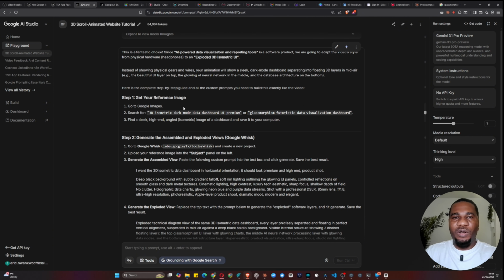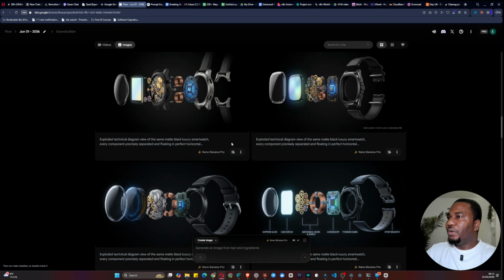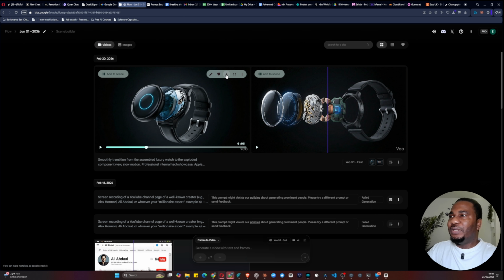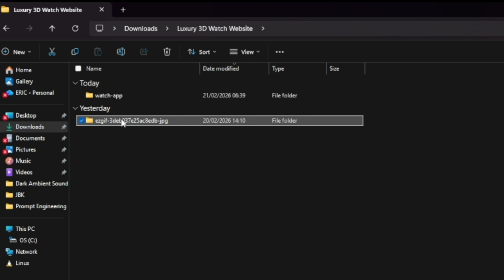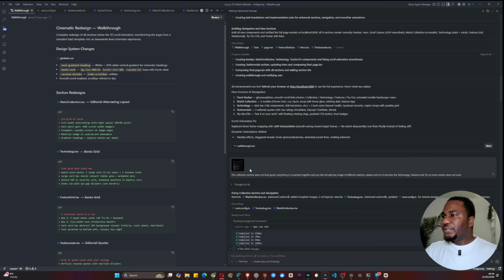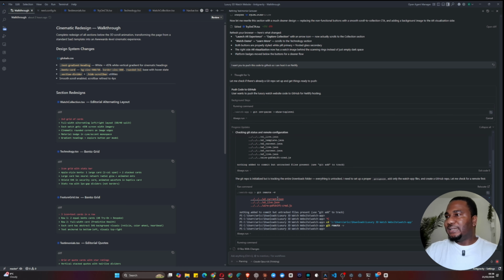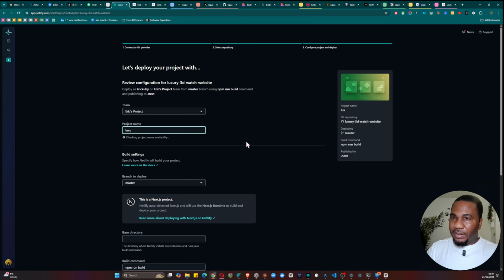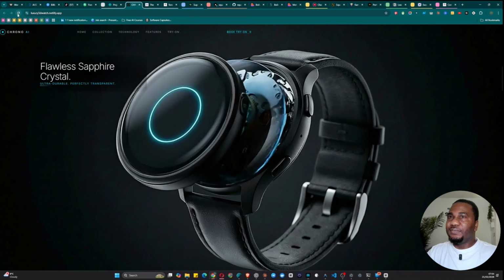I Built a £10,000 Apple-Style 3D Website for FREE with AI (Full Tutorial)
How to build a £10,000 Apple-style 3D scrolling website for FREE using AI — no 3D modeling or advanced coding required!

Creative agencies charge $10,000+ to build cinematic, 3D scroll-animated websites like Apple and Sony. In this full tutorial, I show you my exact workflow to build one from scratch using Gemini, Google Whisk, and Next.js — completely free.

We take a luxury smartwatch from a simple idea to a fully coded, interactive 3D website deployed live on Netlify. This is the most complete AI website builder tutorial on YouTube.

✅ What you'll learn:
✅ Generating high-end 3D product images using AI (Google Whisk / Midjourney)
✅ Animating an exploded 3D technical breakdown (Google Flow)
✅ Converting video to image sequences for scroll storytelling
✅ Generating Next.js and Tailwind CSS code with Gemini AI
✅ Building Apple-style Bento Grid UI
✅ Hosting the final website live on Netlify for FREE

⏱️ Timestamps:
0:00 - The $10,000 Website Secret
1:15 - Step 1: Generating the 3D Product Images
3:30 - Step 2: Creating the Exploded 3D Animation
6:45 - Step 3: Preparing the Scroll Sequence
9:20 - Step 4: AI Code Generation (Next.js & Tailwind)
14:10 - Step 5: Fixing the UI & Adding Apple-style Bento Grids
18:00 - Step 6: Deploying Live to Netlify